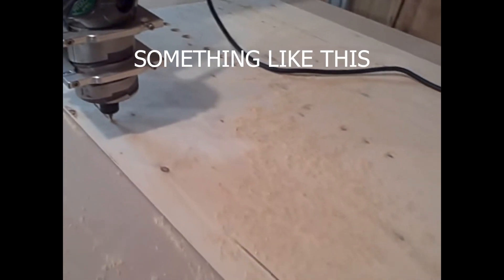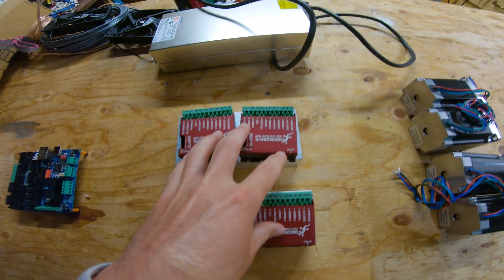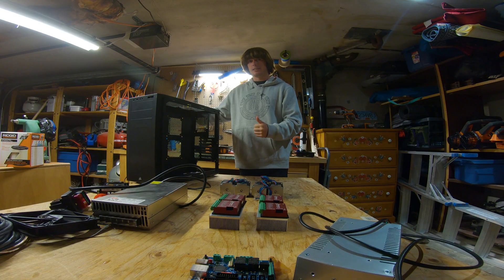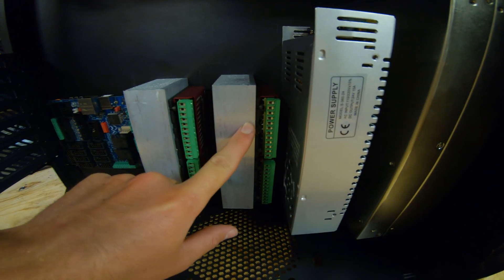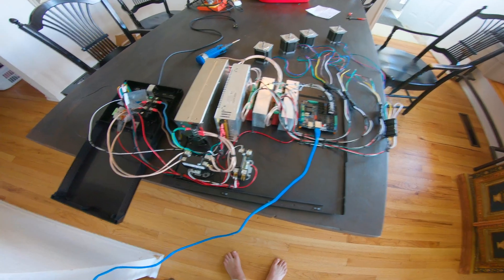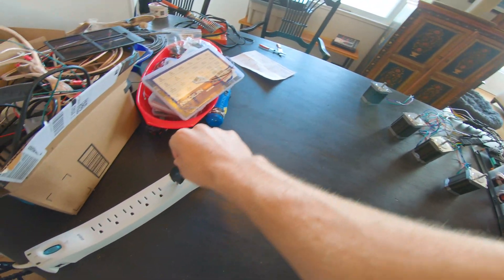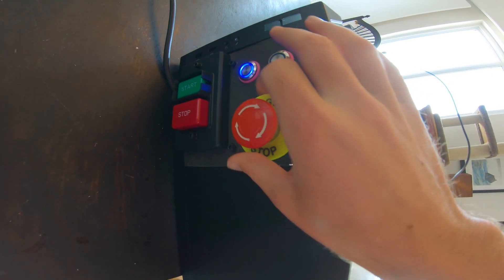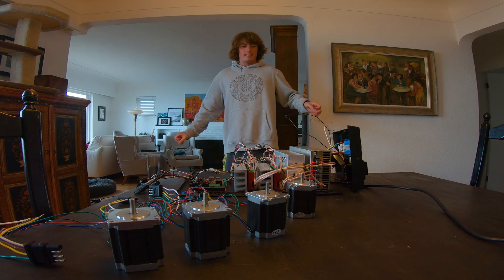CNC ROUTER BUILD | EPISODE 1| ELECTRONICS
In this video I embark upon the journey of building a CNC router machine. My goal is to use the machine to design and build kiteboards, surboards, and other similar products.

24V Power Supply for the Motion Controller
48V Power Supply for the Motors

And I'm using Mach4 software to run the machine.

I started by buying and assembling the electronic components of the CNC machine. This is supposed to be the most daunting task in the process of building a CNC machine. It took me 2 weeks of tinkering around with the electronics to get the motors spinning and all the emergency stop equipment working correctly.